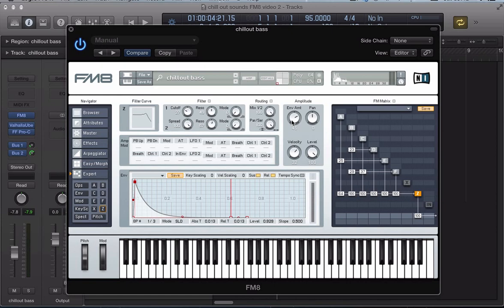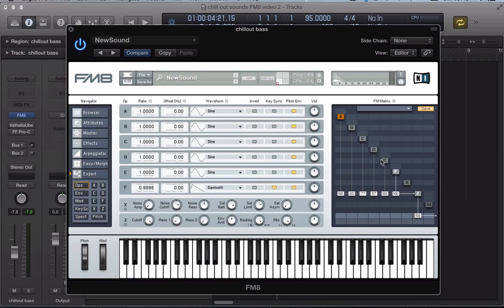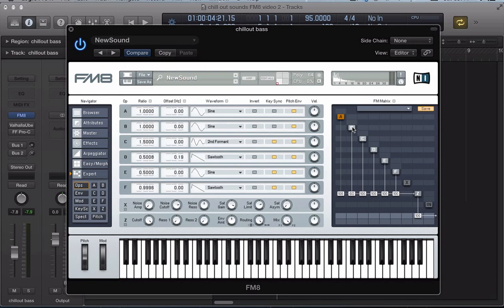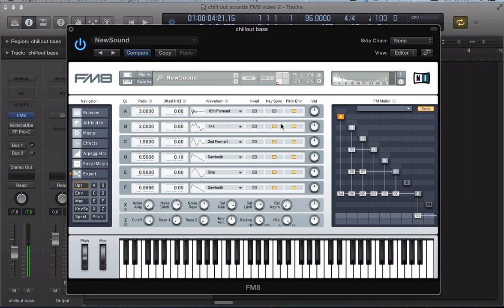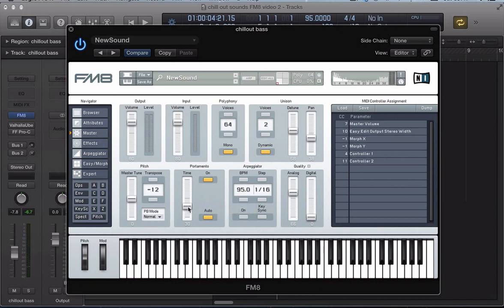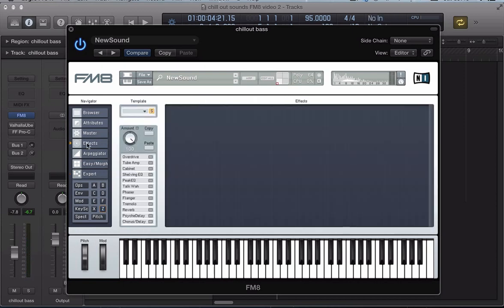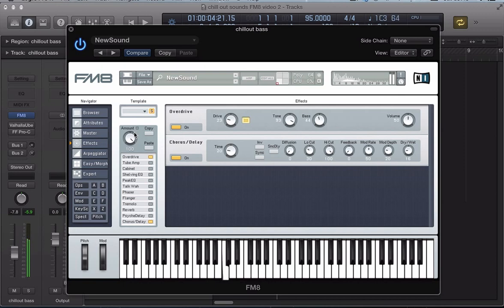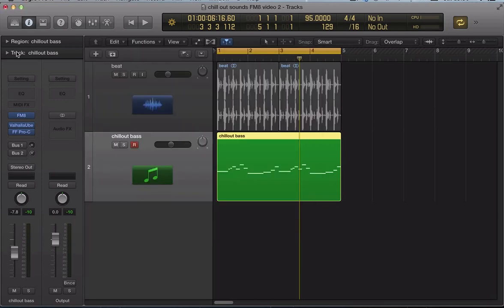NI FM8 - Chill Out Bass - How To Tutorial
This Chill Out bass in FM8 uses 6 Operators (A to F) and they are all routed to the output filter. Johnny uses a good mix of waveforms in the Operators.

Operator A: 10th Formant
Operator B: 1+4
Operator C: 2nd Formant
Operator D: Sawtooth
Operator E: Sine
Operator F: Sawtooth
By applying some value to the Analog slider in the Master tab, you create a really thick effect.Don't forget to play around with the Offset values. You can achieve some great Chorus like effects by applying small amounts to the Operators.

Johnny applies a bit of Resonance and opens up the Cut Off in the Operator Z tab. To get that Chill Out bass in FM8, make the envelope of Operator Z more plucky by brining back the attack and the decay.

To make the Chill Out bass in FM8 a little less digital sounding, Johnny pulls up an instance of Valhalla DSP Uber Mod. It's a great delay plugin and if you're not familiar with that company, check them out. They offer up some of the best reverb and delay plugins out there and they only cost $50!